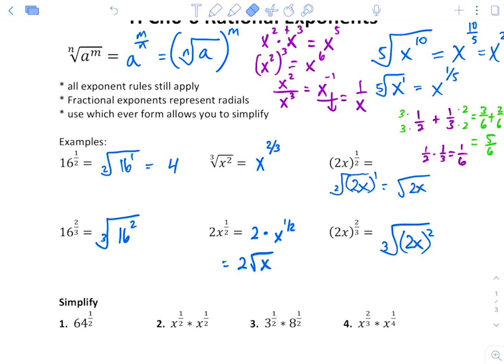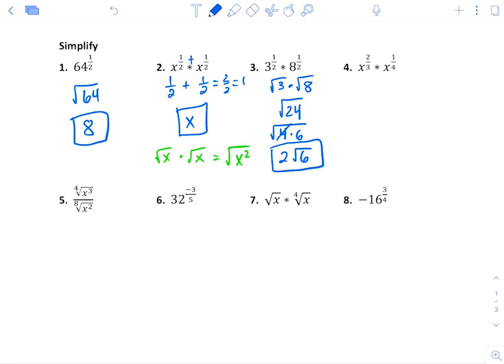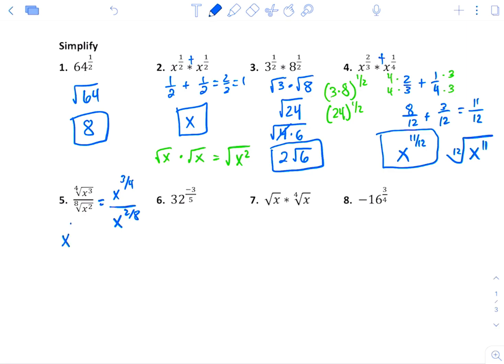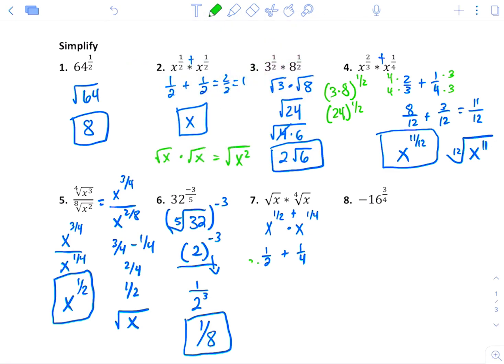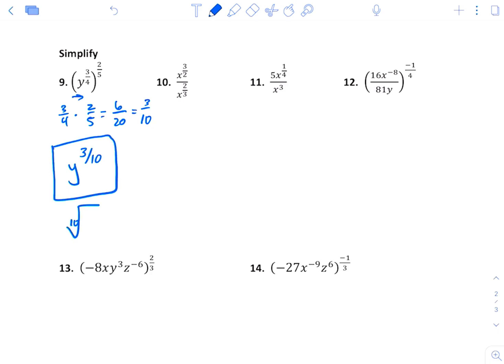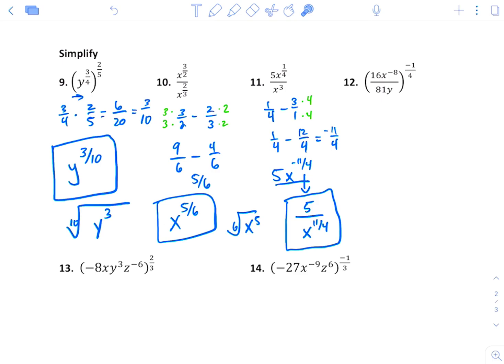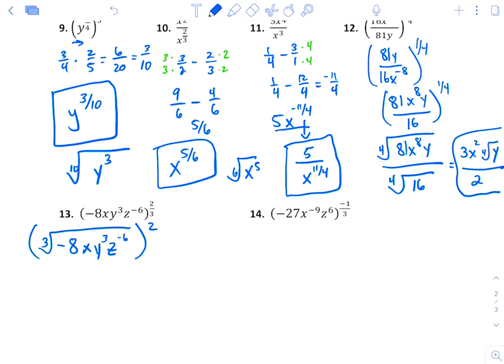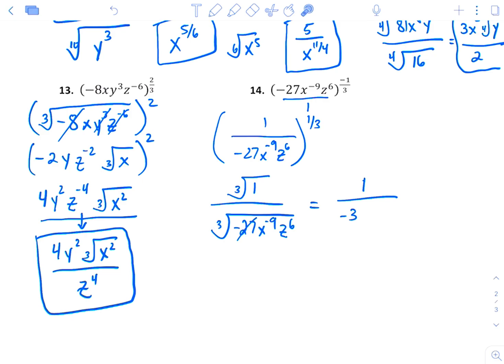Honors Ch6-6 Part B - Simplifying with Rational Exponents